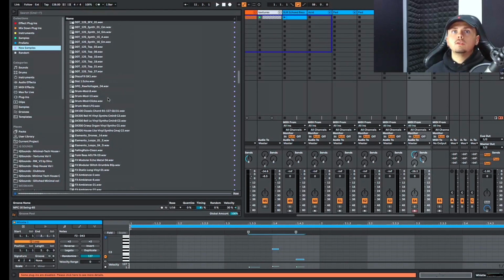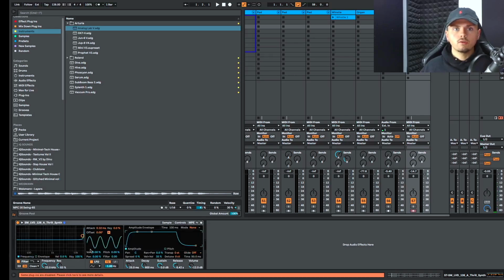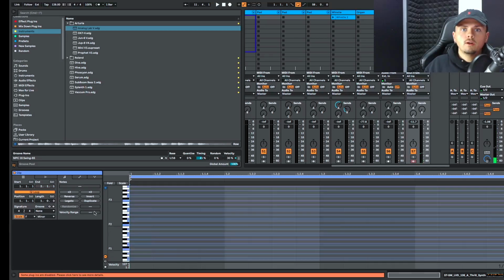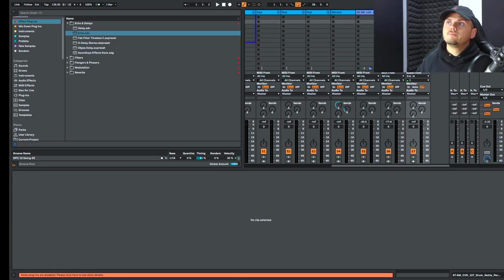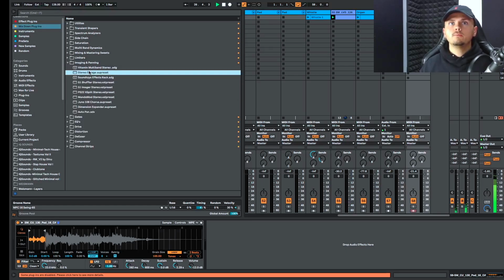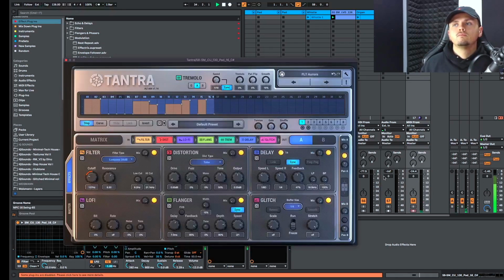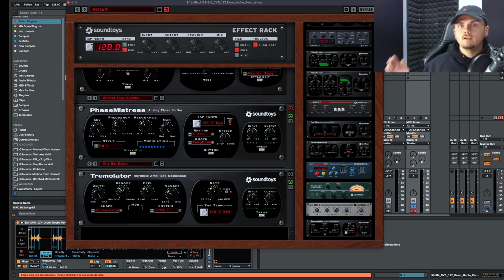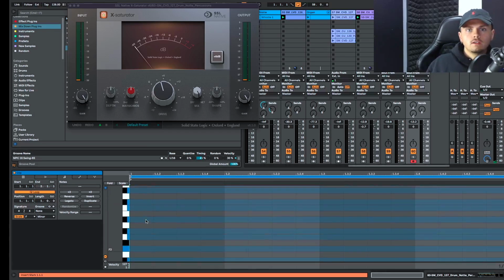How To Create Simple Minimal House/ Deep Tech Synths Using Ableton's Sampler And Effects! (TFS:001)